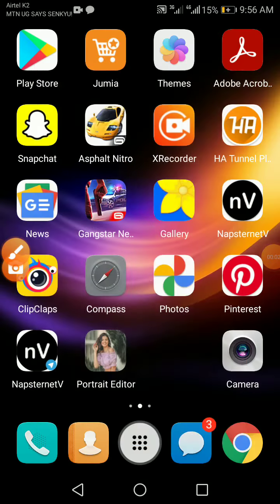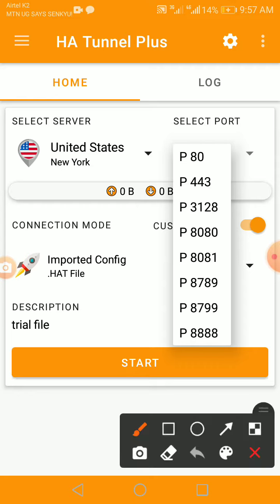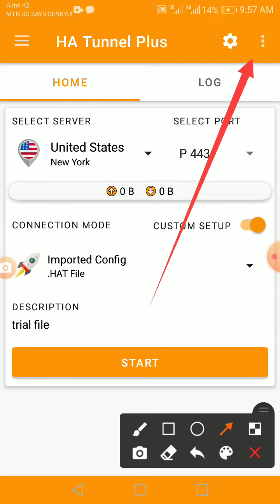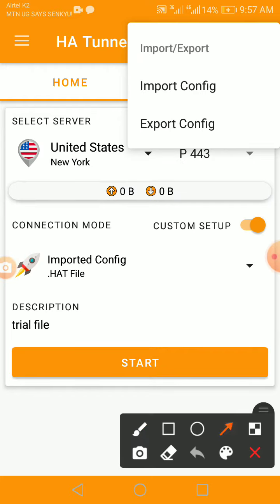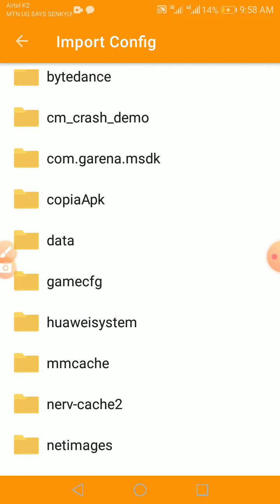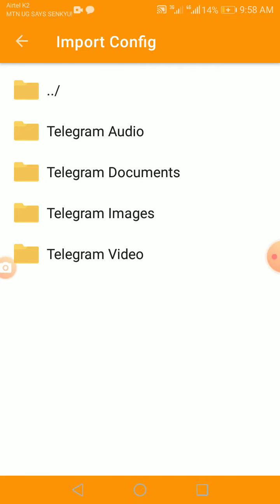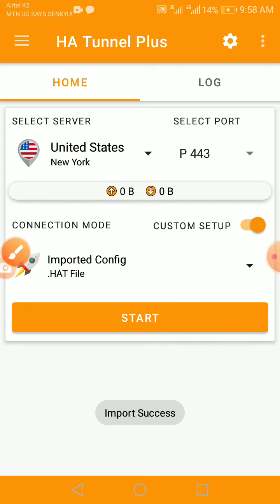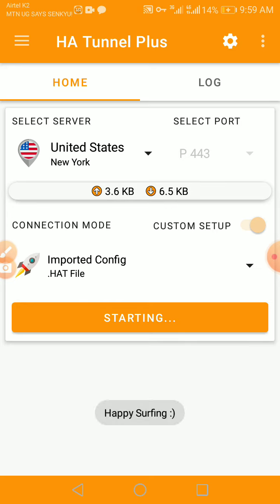Best lesson for importing ha tunnel plus configuration files.Don't forget to subscribe .